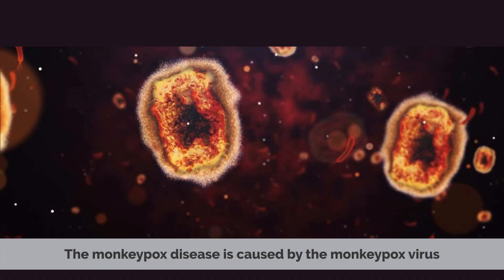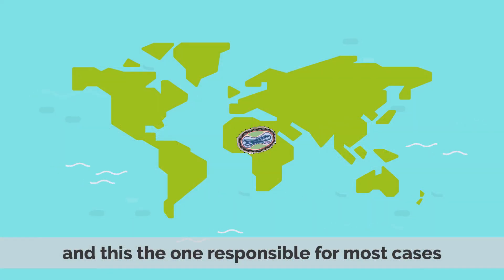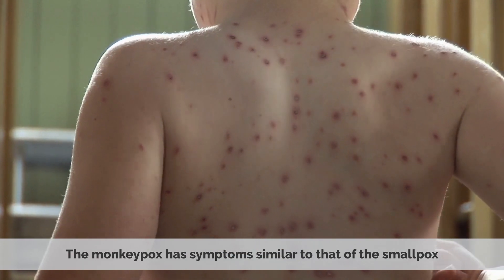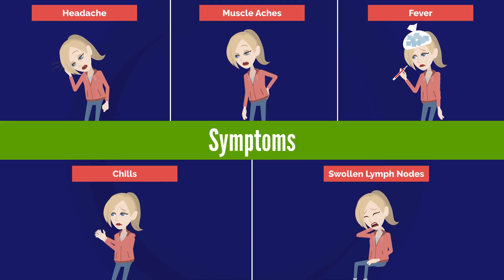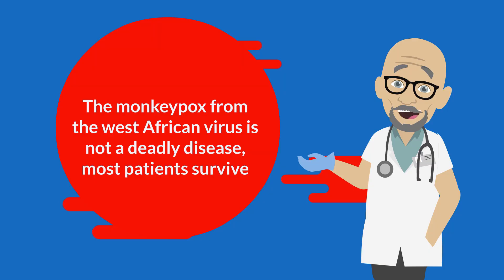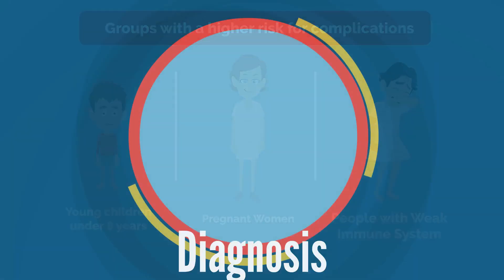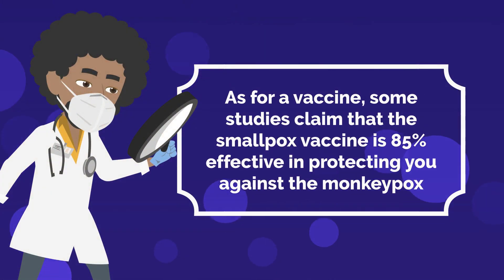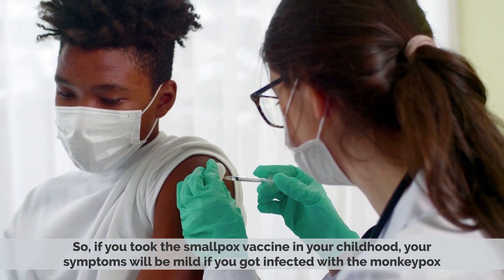Monkeypox: Everything You Need To Know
Chapters

0:00 Introduction
0:53 Symptoms of monkeypox
1:48 Diagnosis for monkeypox
2:06 Treatment for monkeypox

Monkeypox is an infectious viral disease that can occur in humans and some other animals.[1] Symptoms include fever, swollen lymph nodes, and a rash that forms blisters and then crusts over.[1] The time from exposure to onset of symptoms ranges from five to twenty-one days.[3][5] The duration of symptoms is typically two to four weeks.[5] There may be mild symptoms, and it may occur without any symptoms being known.[3][17] The classic presentation of fever and muscle pains, followed by swollen glands, with lesions all at the same stage, has not been found to be common to all outbreaks.[1][18] Cases may be severe, especially in children, pregnant women or people with suppressed immune systems.[19]

The disease is caused by the monkeypox virus, a zoonotic virus in the genus Orthopoxvirus.[20] The variola virus, the causative agent of smallpox, is also in this genus.[2] Of the two types in humans, clade II (formerly West African clade)[21] causes a less severe disease than the Central African (Congo basin) type.[22] It may spread from infected animals by handling infected meat or via bites or scratches.[23] Human-to-human transmission can occur through exposure to infected body fluids or contaminated objects, by small droplets, and possibly through the airborne route.[1][23] People can spread the virus from the onset of symptoms until all the lesions have scabbed and fallen off; with some evidence of spread for more than a week after lesions have crusted.[22] Diagnosis can be confirmed by testing a lesion for the virus's DNA.[8]

There is no known cure.[24] A study in 1988 found that the smallpox vaccine was around 85% protective in preventing infection in close contacts and in lessening the severity of the disease.[25] A newer smallpox and monkeypox vaccine based on modified vaccinia Ankara has been approved, but with limited availability.[3] Other measures include regular hand washing and avoiding sick people and animals.[26] Antiviral drugs, cidofovir and tecovirimat, vaccinia immune globulin and the smallpox vaccine may be used during outbreaks.[12][13] The illness is usually mild and most of those infected will recover within a few weeks without treatment.[13] Estimates of the risk of death vary from 1% to 10%, although few deaths as a consequence of monkeypox have been recorded since 2017.[27]

Several species of mammals are suspected to act as a natural reservoir of the virus.[3] Although it was once thought to be uncommon in humans, the quantity and severity of outbreaks has significantly increased since the 1980s,[28][29] possibly as a result of waning immunity since the stopping of routine smallpox vaccination.[9][14] The first cases in humans were found in 1970 in the Democratic Republic of the Congo (DRC).[30] There have been sporadic cases in Central and West Africa, and it is endemic in the DRC.[29] The 2022 monkeypox outbreak represents the first incidence of widespread community transmission outside of Africa, which was initially identified in the United Kingdom in May 2022, with subsequent cases confirmed in at least 74 countries[31] in all continents except Antarctica.[32][33][34][35][36][37] On 23 July 2022, the World Health Organization (WHO) declared the outbreak a Public Health Emergency of International Concern (PHEIC)[38] with more than 53,000 reported cases in 75 countries and territories.